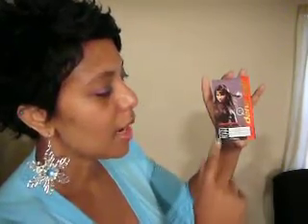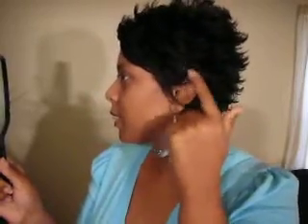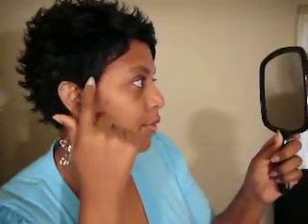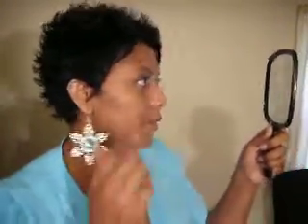THE TORI WIG - dena cali - Bobbi Boss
This wig is F I R E. I love it.  It will take some training to get it the way you want it.  So what.  It's a winner.  This wig is available online through the Bobbi Boss collection of wigs.